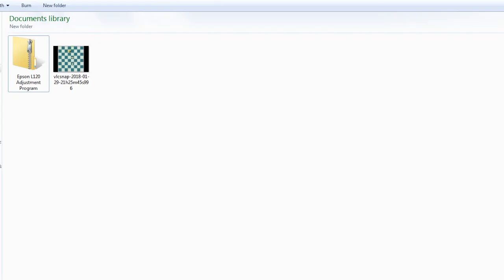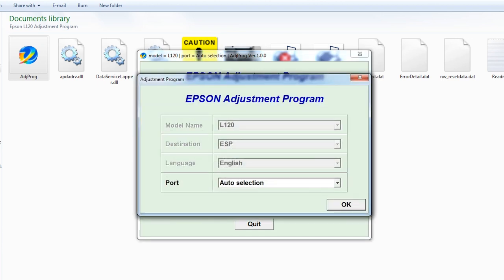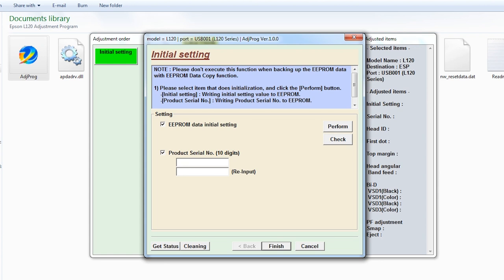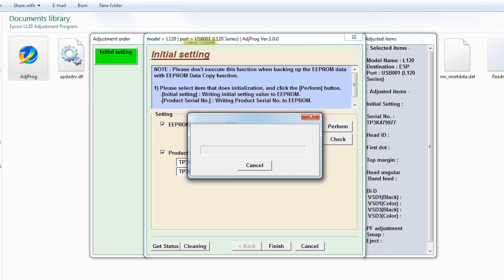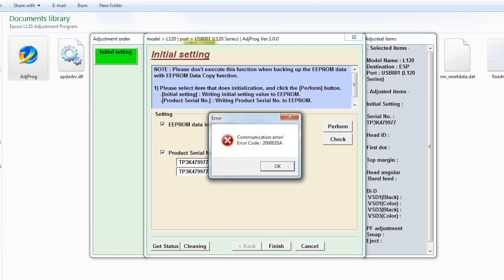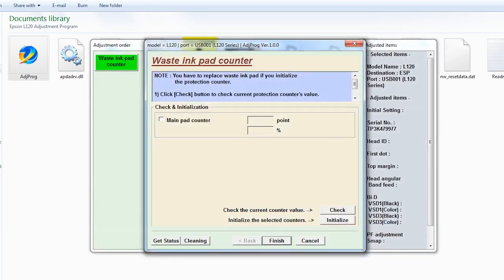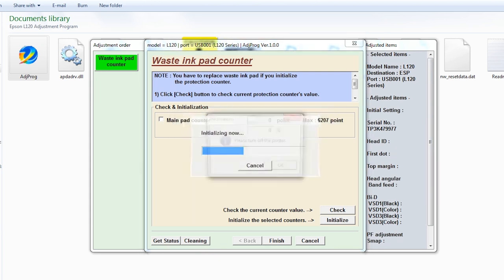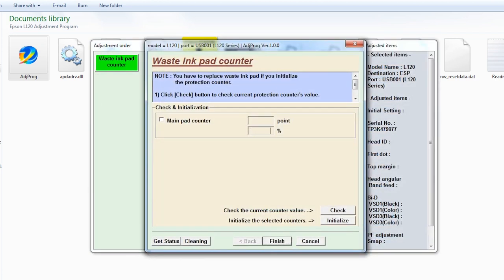L120 Resetter - Link Provided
How to reset epson L120 | Resetter
Please if you can afford, support us for making this kind of channel Free and keep burning by becoming one of our Patron.